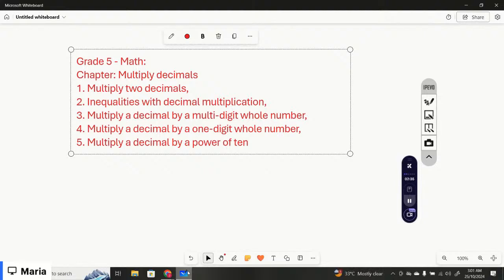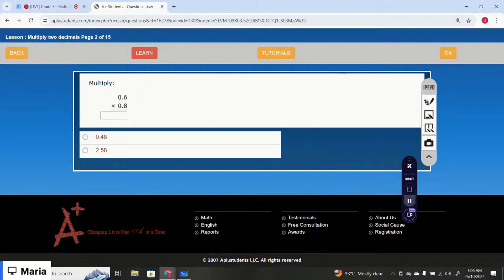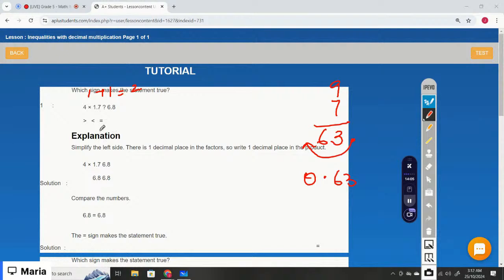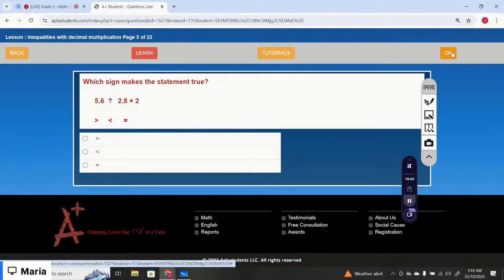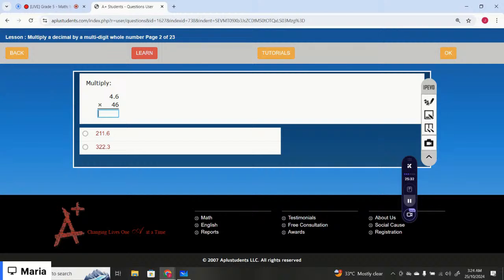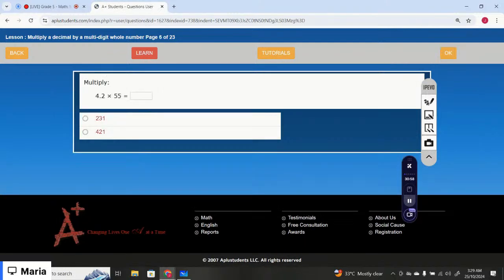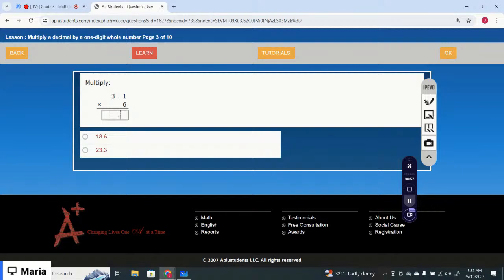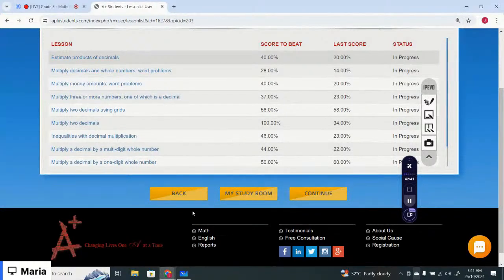Grade 5 - Math: Multiply decimals 2